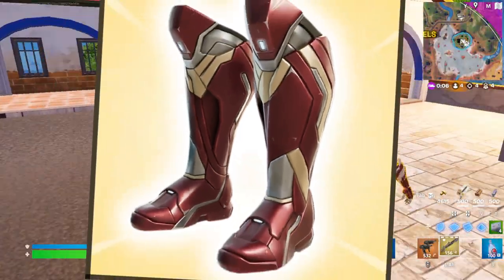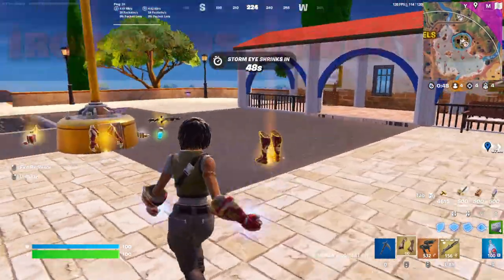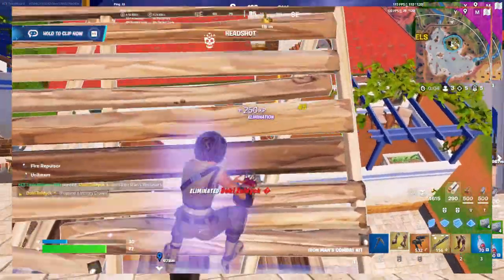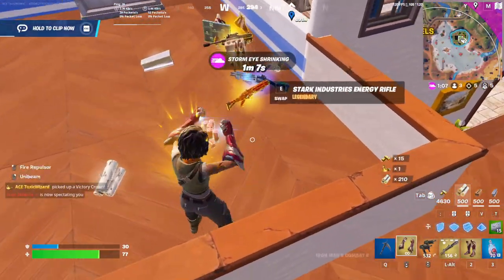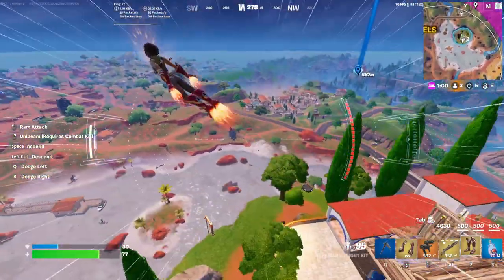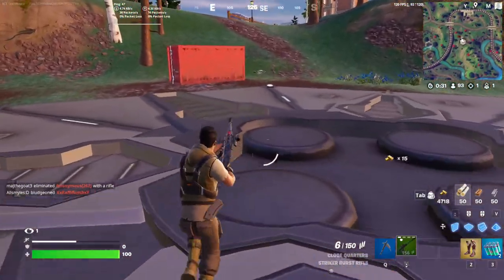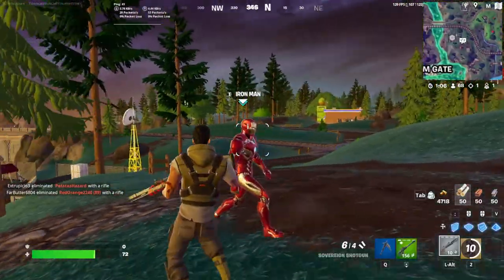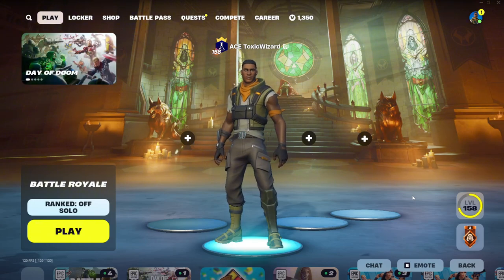*EVERY* NEW IRON MAN ITEM!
Reviewing each new Iron Man item and what they do!